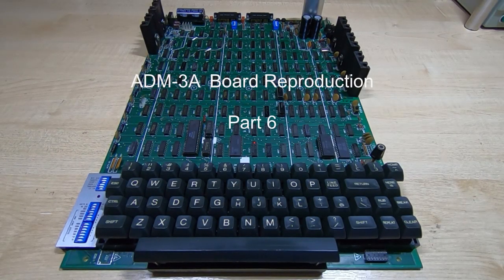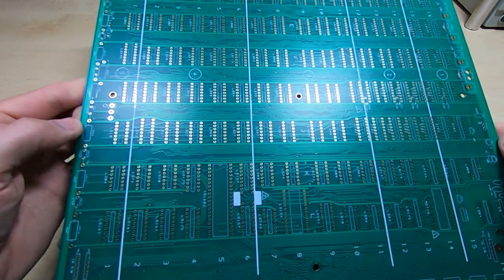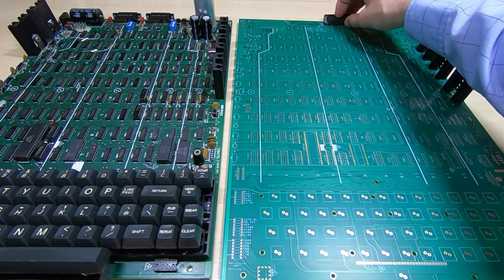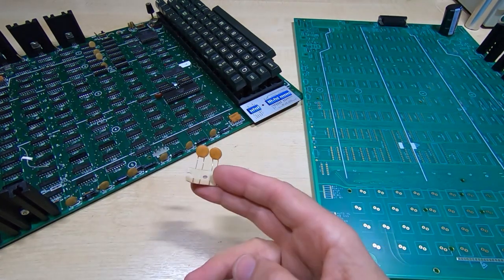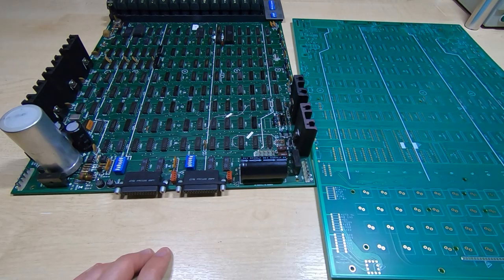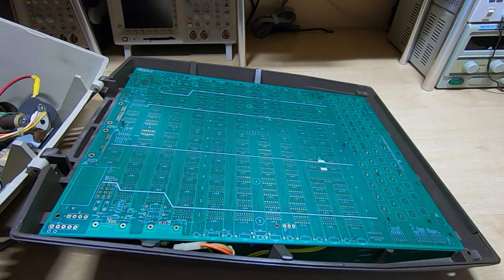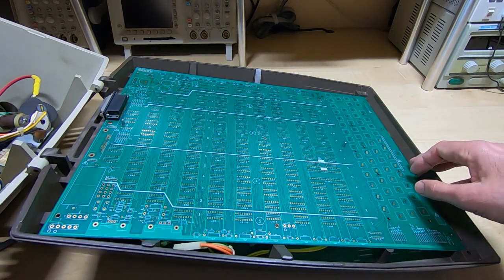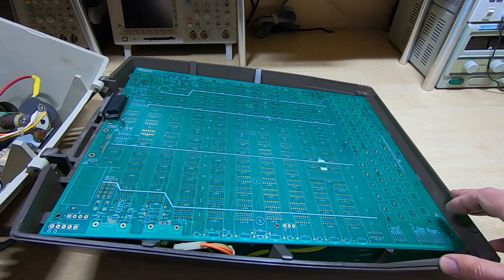ADM-3A Board Reproduction Part6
The first reproduction ADM-3A boards have arrived so lets take a quick look at them.